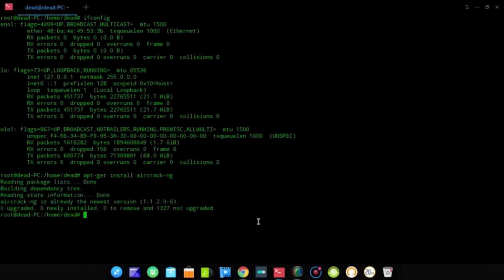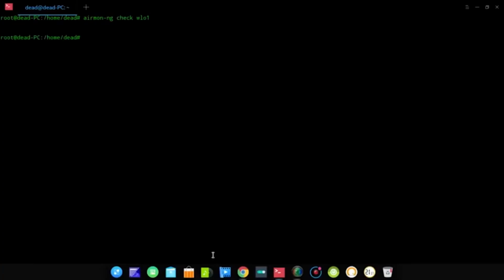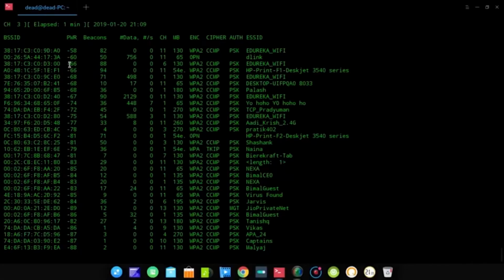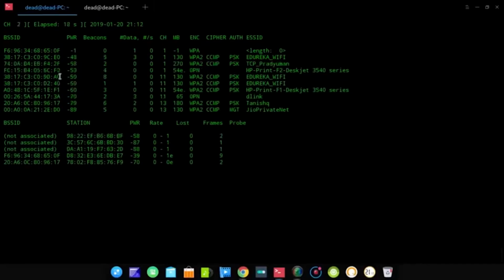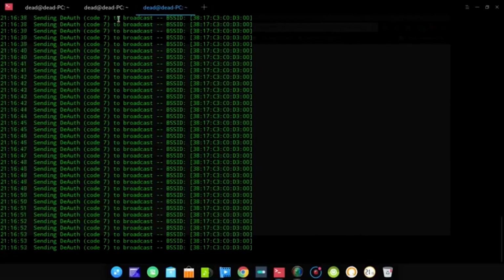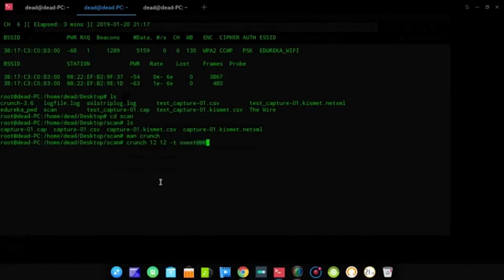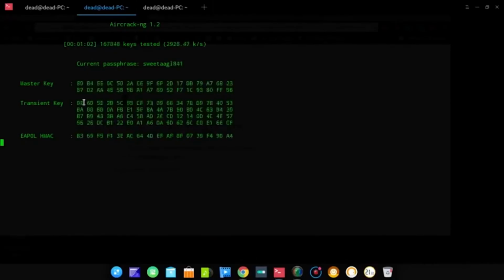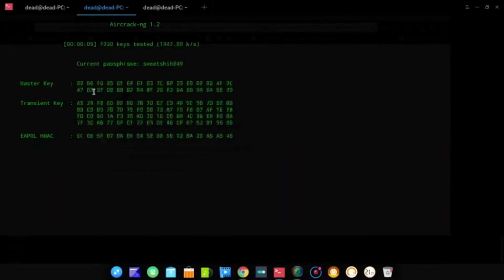Crack Wi-Fi Passwords with aircrack-ng and crunch on Kali Linux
In this video, we'll show you how to crack Wi-Fi passwords using aircrack-ng and crunch on Kali Linux. We'll start by setting your network interface card to monitor mode, allowing you to capture and analyze wireless traffic. Next, we'll scan for nearby Wi-Fi networks to select the target access point. After choosing the access point, you'll disconnect connected devices to capture a four-way handshake when they reconnect. Using aircrack-ng, we'll then attempt to crack the password with dictionary or brute-force attacks. We’ll also cover creating custom wordlists with crunch, narrowing the attack scope to speed up the process, and understanding the computational requirements for cracking complex passwords. Unauthorized Wi-Fi password cracking is illegal. Watch the video to enhance your skills in Wi-Fi password cracking and learn more about these techniques! 🔒📶